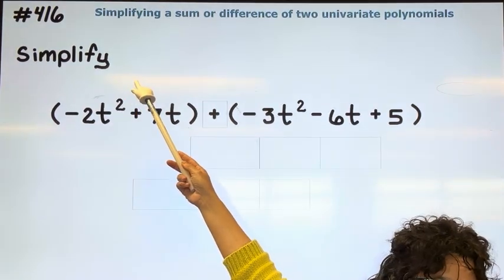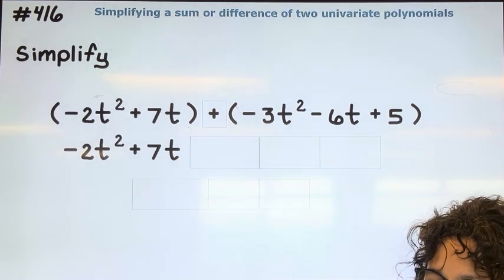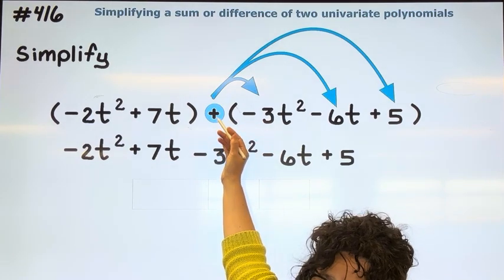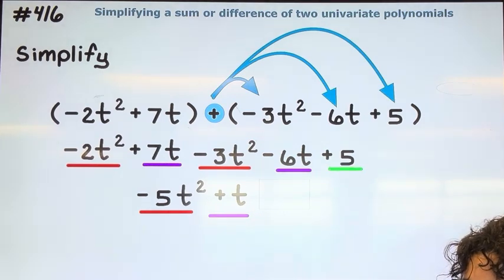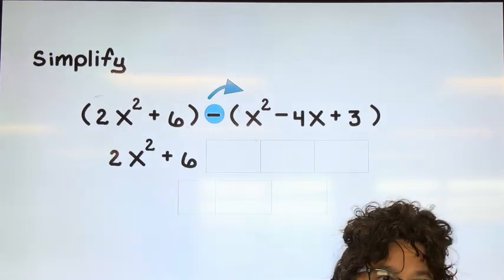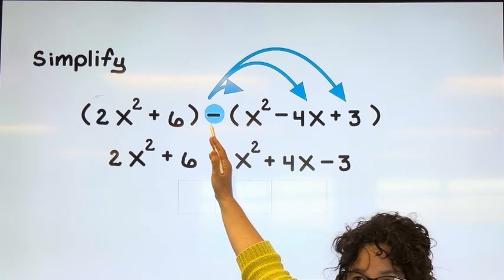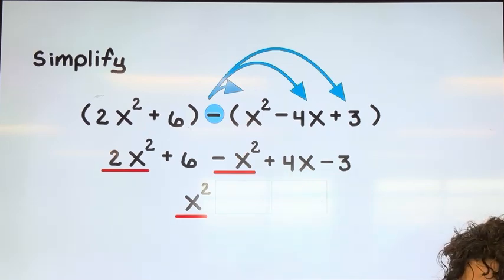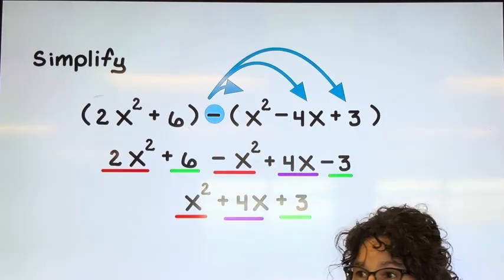Simplifying a sum or difference of two univariate polynomials